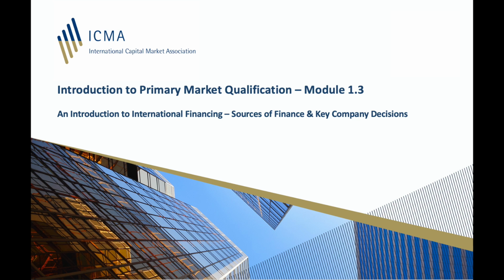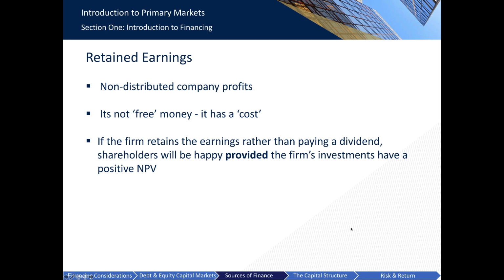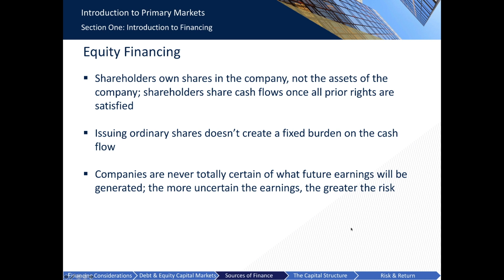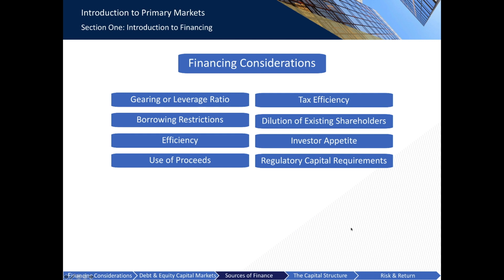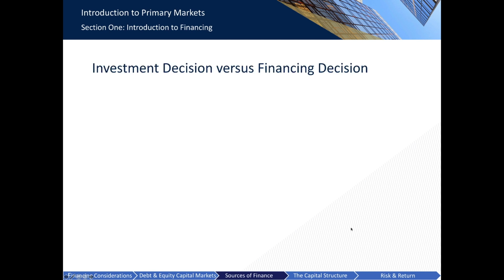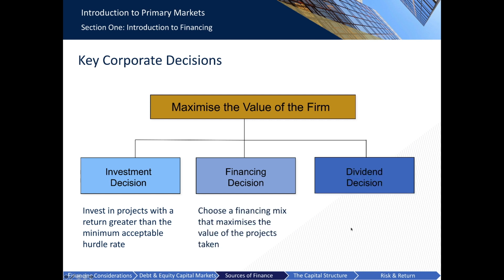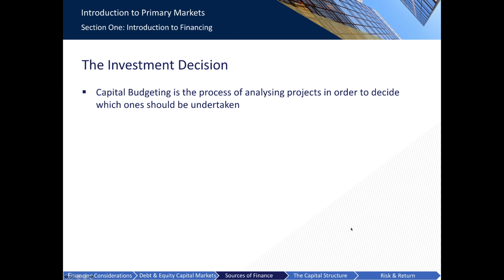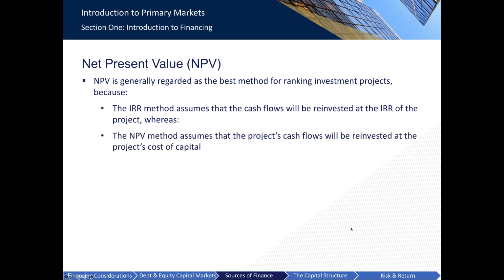IPMQ S1 M3 TEASER VIDEO